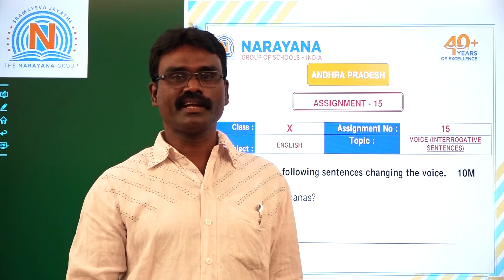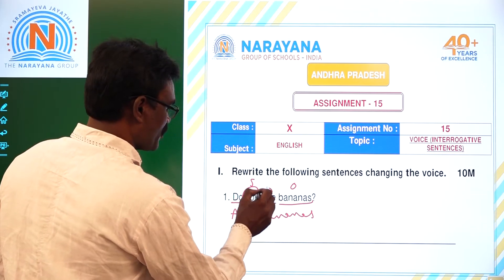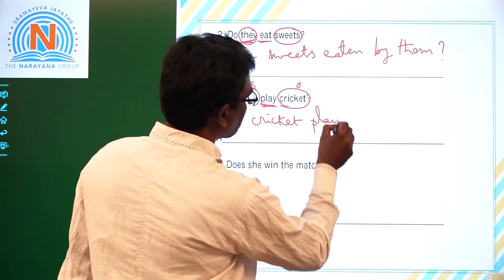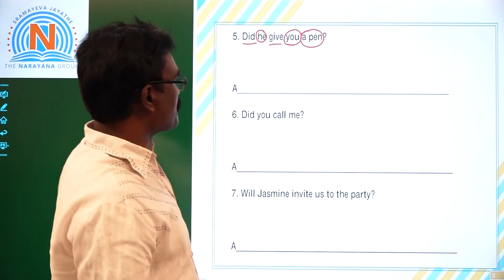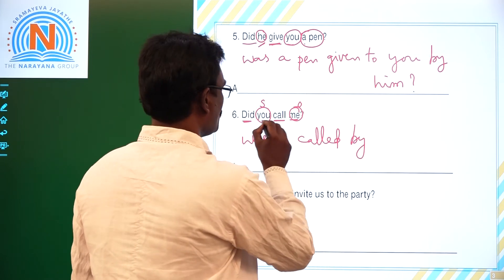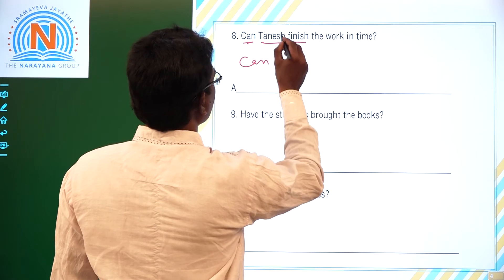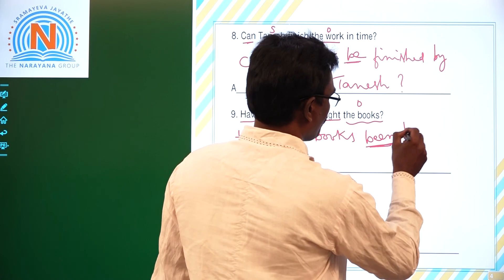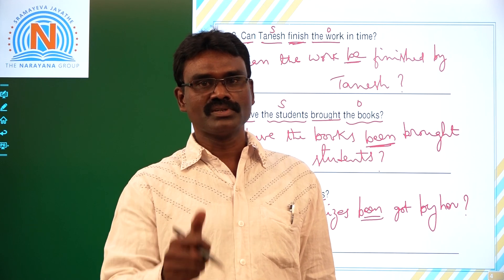X ENGLISH 15